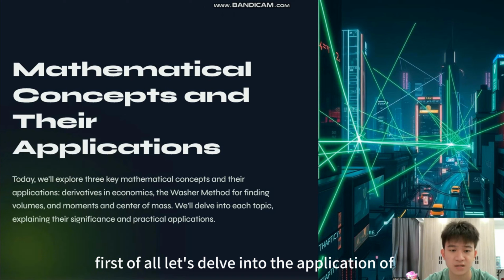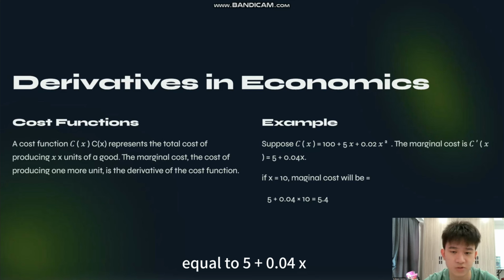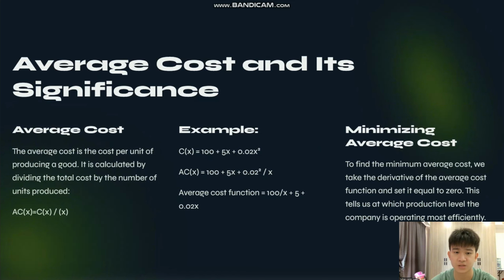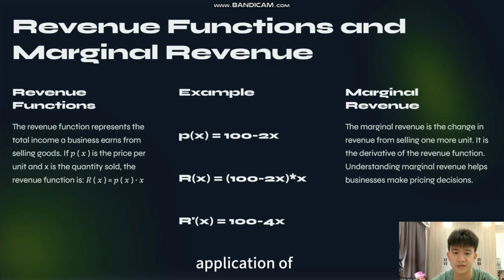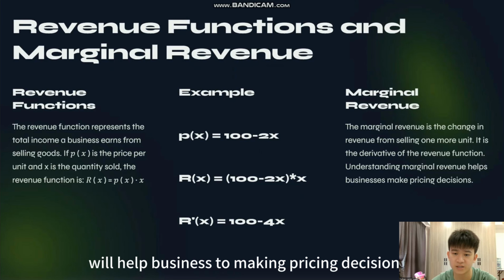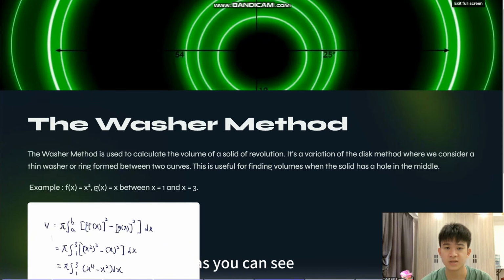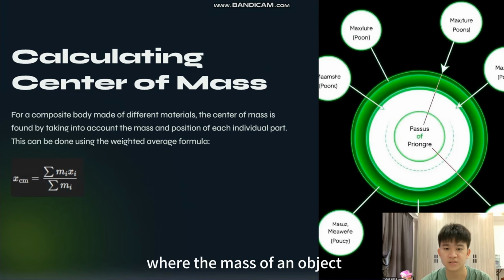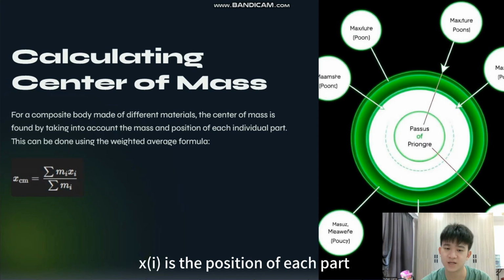AIT2409073 BSC121 Assingment.mp4